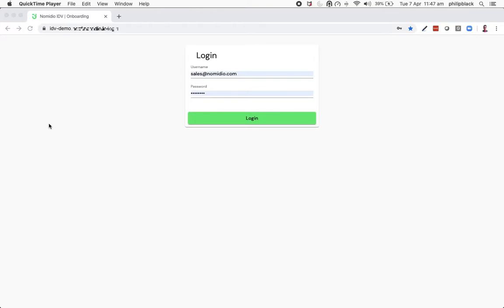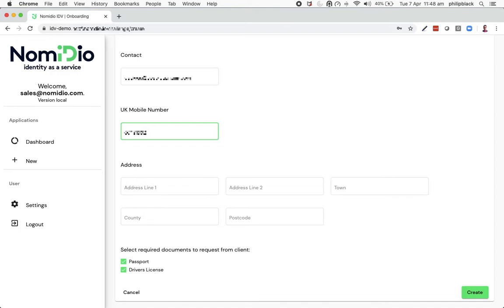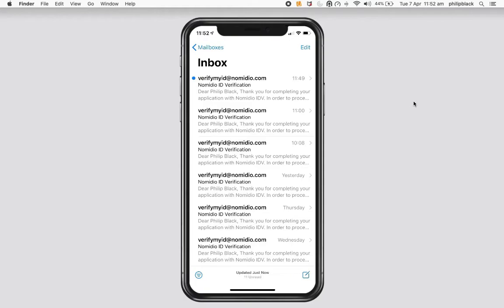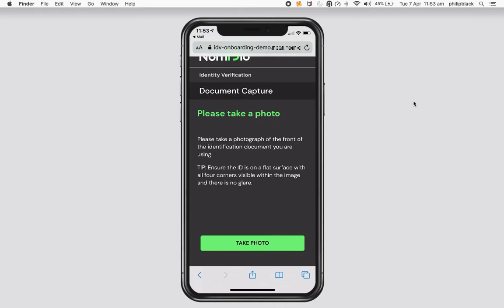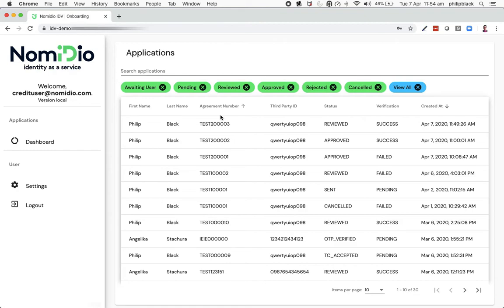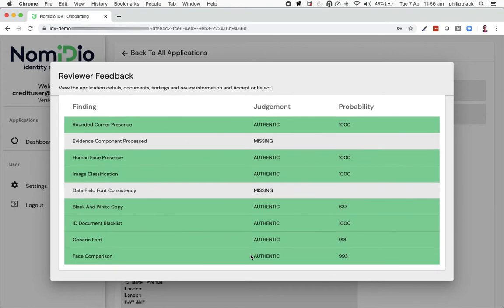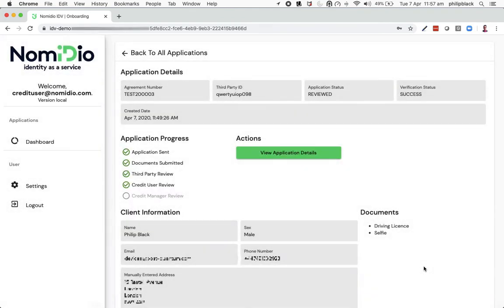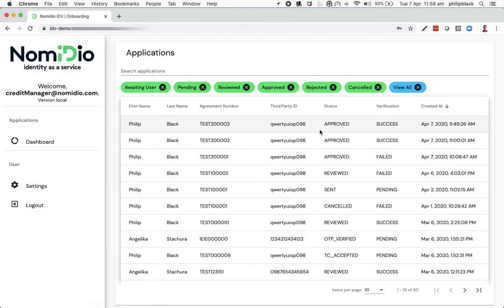Nomidio IDV Full Demo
Full walk through of the Nomidio Identity Verification service